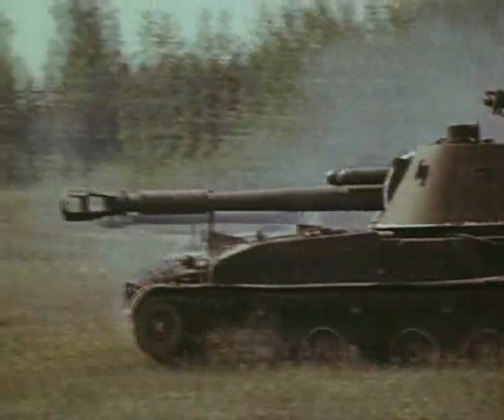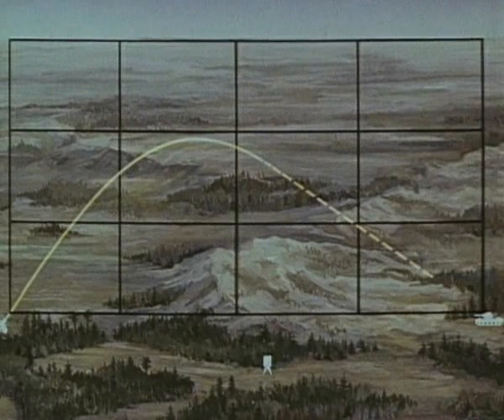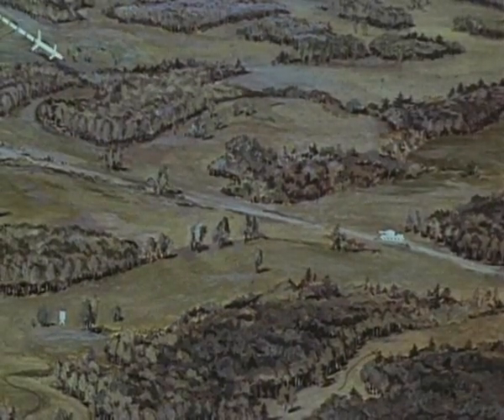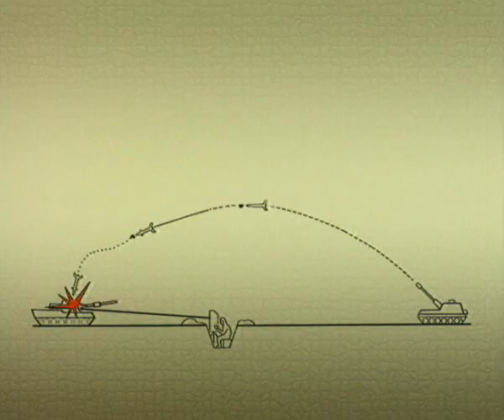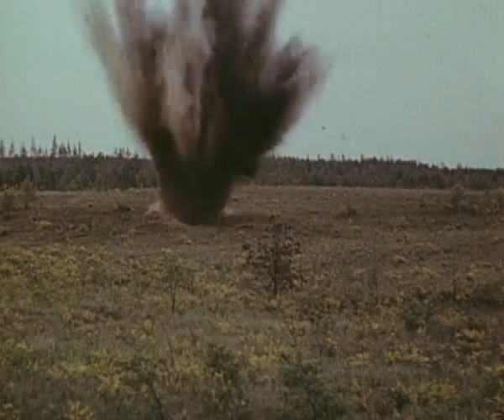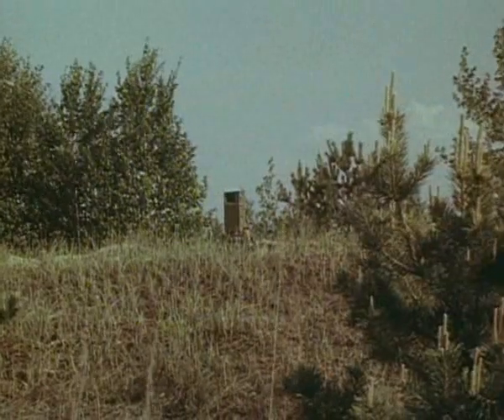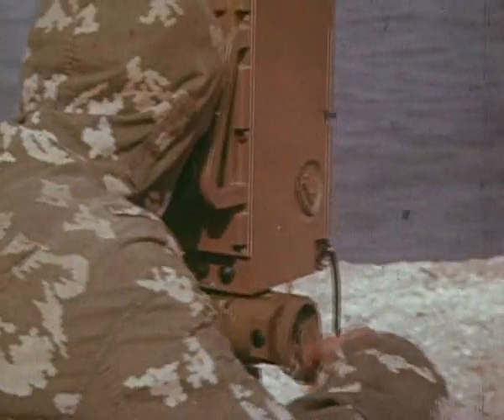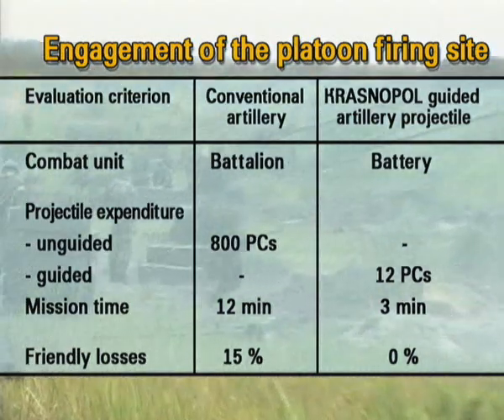Krasnopol - Russian guidеd weapon system (УАС Краснополь)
This weapon system is intended for first-shot defeat (without fire adjustment) of tanks, infantry fighting vehicles, artillery pieces, both moving (at a speed of up to 36 km/h) and stationary, deployed in the open or in pits, as well as dugouts, bridges, ferries, and surface targets (combatant, landing and transport ships) at a range of 3 to 25 km.
The Krasnopol system does not require re-equipment of fire positions or command-observation posts. It can do without high-accuracy topographic, geodetic or meteorological data.
Firing the Krasnopol guided artillery projectile is performed both from towed pieces and self-propelled artillery pieces.
For being carried in a standard ammunition stowage of self-propelled artillery pieces the projectile is made up of two sections mated before firing by a quick-connect joint.
The Krasnopol GAP does not require any serviceability checks or scheduled maintenance during 10 years' storage in depots.
The Krasnopol system can be equipped with both Russian (1D20, 1D22 and ЛЦД-3М1) and foreign-made laser designator/range finders (for example, French-made DHY309).
Basic Characteristics
Caliber, mm 152 155
Firing range, km 20
Range of illumination, km
   tank 7
   boat 20
Projectile length, mm 1305
Warhead HEF
Weight, kg
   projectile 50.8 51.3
   warhead / explosive 20.5 / 6.4

Предназначен для поражения первым выстрелом без пристрелки танков, БМП, артиллерийских орудий, как движущихся (со скоростью до 36 км/ч), так и неподвижных, расположенных открыто и в окопах, а также блиндажей, мостов, переправ, надводных целей (боевых, десантных и транспортных кораблей) на дальностях от 3 до 20 км.
Боевое применение комплекса «Краснополь» не требует дополнительного оборудования огневых позиций и командно-наблюдательного пункта, а также высокой точности метео- и топогеодезической подготовки.
Стрельба УАС «Краснополь» производится как из буксируемых орудий, так и из самоходных артиллерийских орудий (САО).
Для размещения в штатной боеукладке САО снаряд выполнен в виде двух отсеков, которые стыкуются перед стрельбой с помощью быстросвинчивающегося соединения.
УАС «Краснополь» не требует технических проверок и регламентных работ в течение 10 лет хранения в складских помещенииях.
В комплексе «Краснополь» могут применяться лазерные целеуказатели-дальномеры как российского производства (1Д22, 1Д26, ЛЦД-3М1), так и производства зарубежных стран, например, Франции (ЛЦД DHY309).
Основные характеристики
Калибр снаряда, мм 152 155
Дальность стрельбы, км 20
Дальность подсвета цели, км:
   танк 7
   катер 20
Длина снаряда, мм 1305
Тип боевой части осколочно-фугасная
Масса, кг:
   снаряда 50,8 51,3
   БЧ / ВВ 20,5 / 6,4